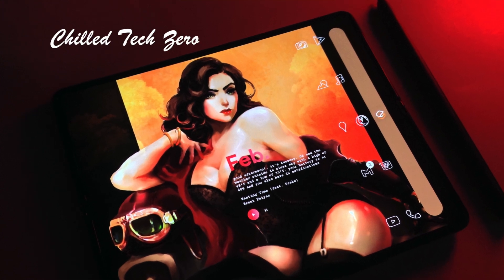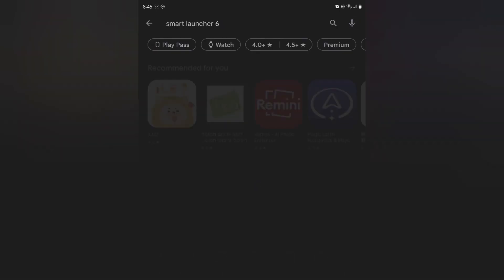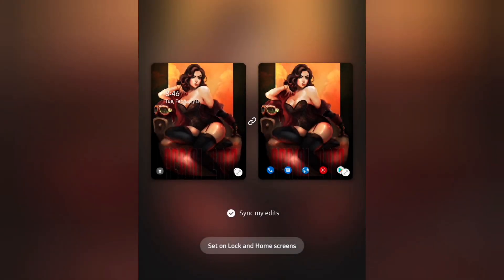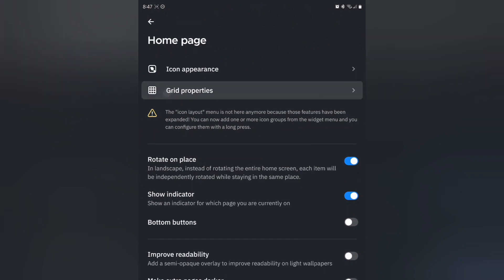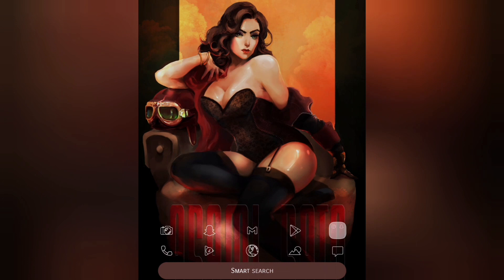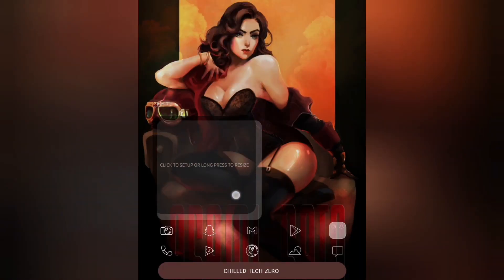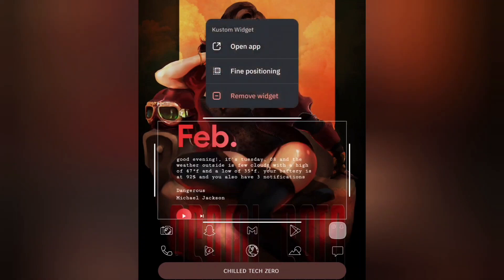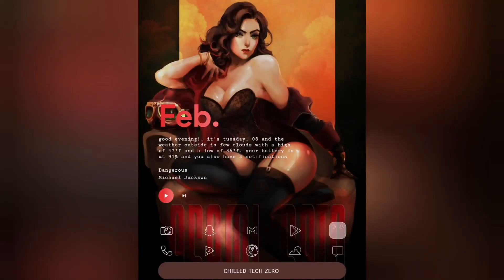Samsung Galaxy Z Fold 3 Homescreen Tutorial Vol. 3 🔥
In this video I will guide you through setting up your Samsung Galaxy Z Fold 3 Home Screen for a brand new look and vibe 🔥 this should work for most Android devices so try it out and have fun!